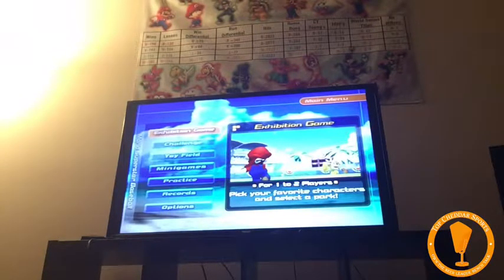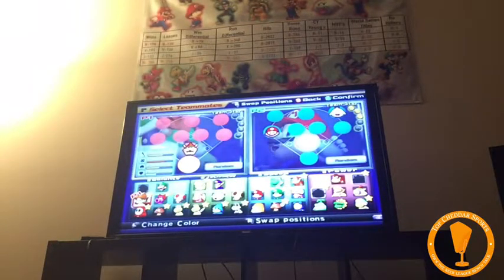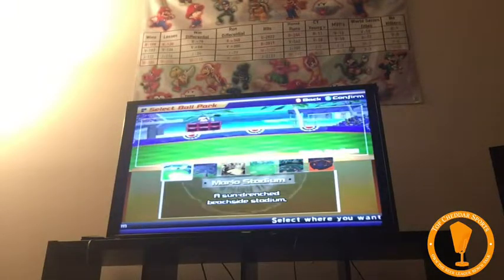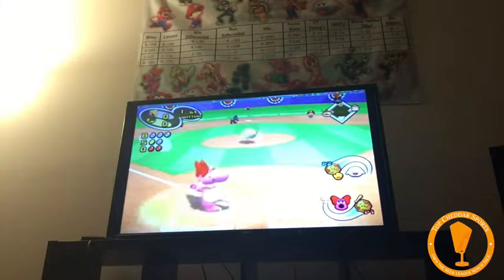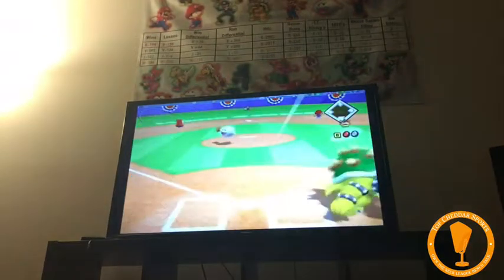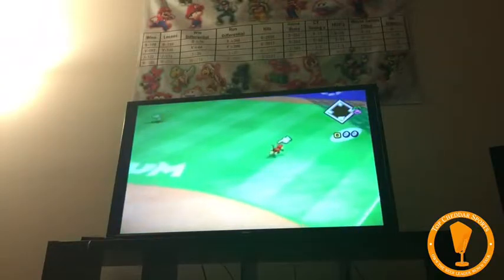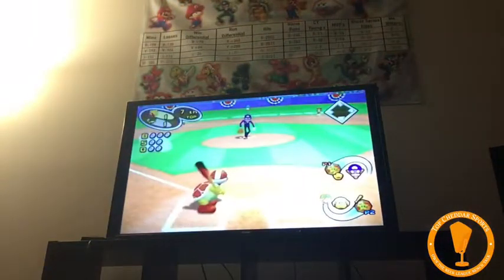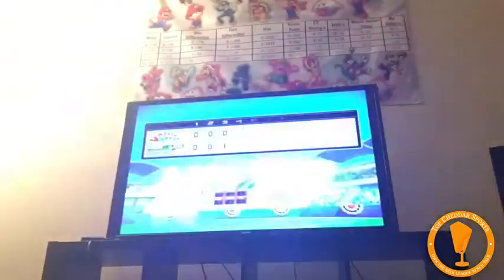Top Cheddar Showdown - Mario Baseball Game #1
In honor of the MLB World Series, Brett and Victor are doing their own World Series in Mario Superstar Baseball. This is game 1; series tied 0-0